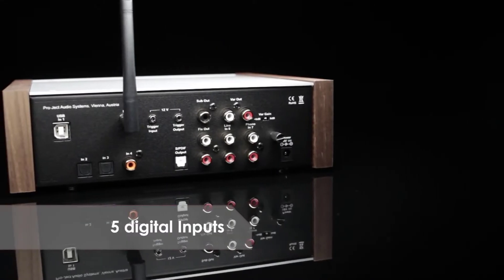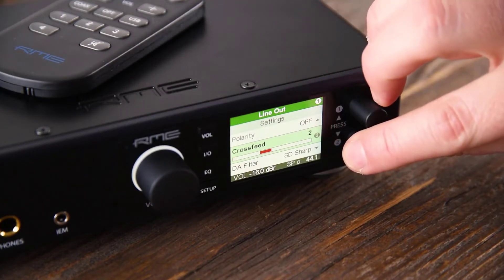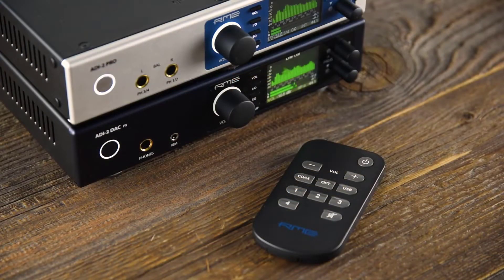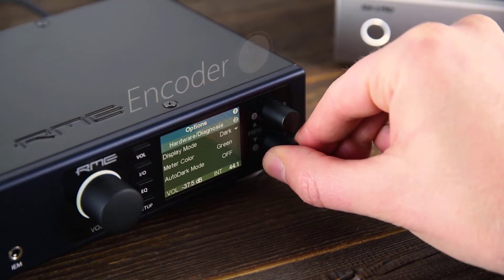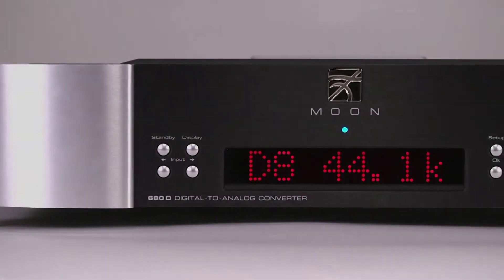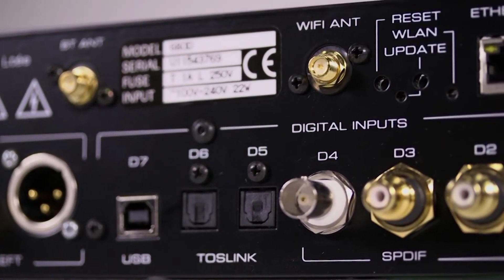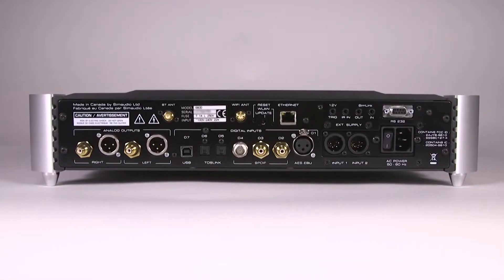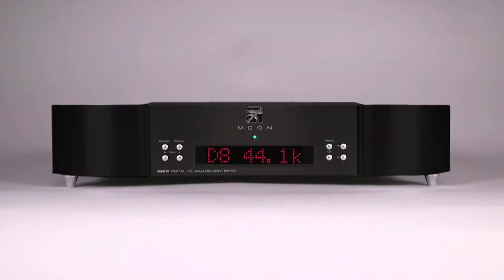Top 5 Best DAC to Buy in 2022 | Top DACS 2022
In this video we shared top 5 best DAC in 2022.

5 ► iFi Pro iDSD Signature
Amazon US
4 ► Pro-Ject Pre Box S2
Amazon US
3 ► RME ADI2DACFS
Amazon US
2 ► Moon 680D DAC
Amazon US
1 ► Gustard X26 Pro
Amazon US